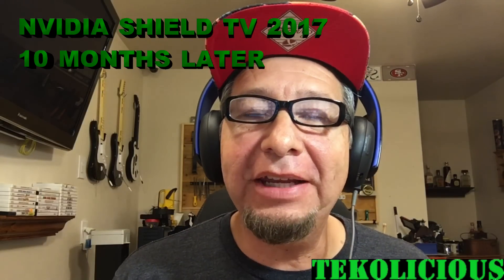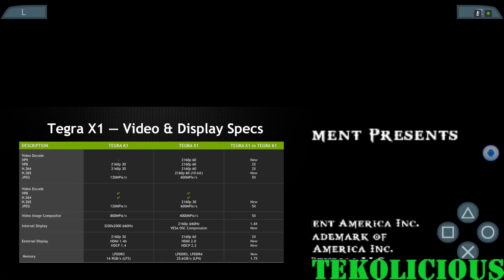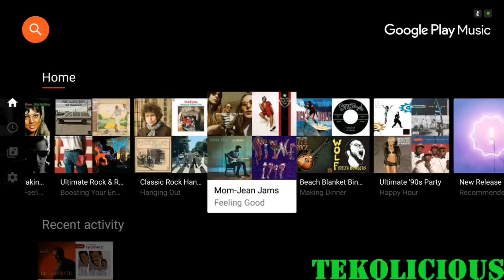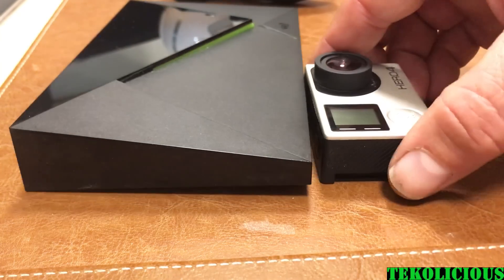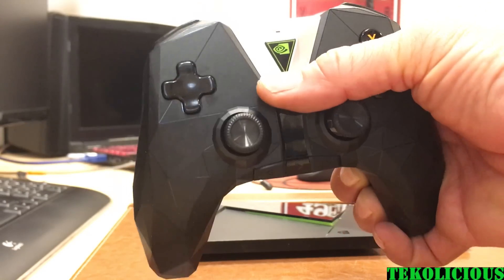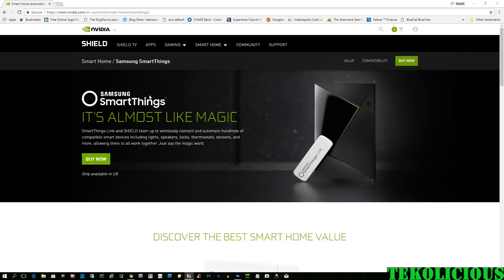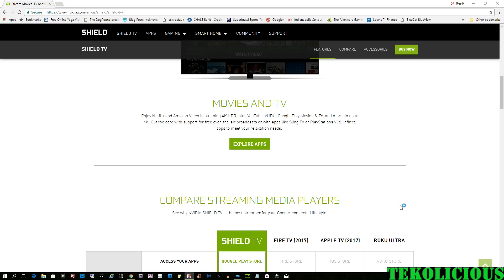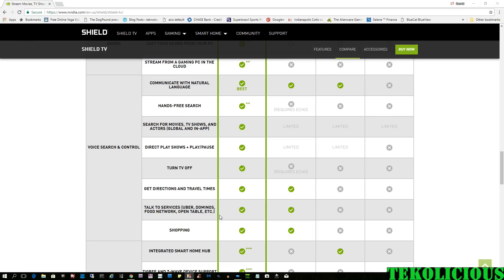Nvidia ShieldTV 2017 10 month Review Is it worth the money?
The Nvidia Shield TV 2017 Edition is a well built Media machine that also plays games, while look cool too.
Here is how to get it from amazon
ShieldTV 2017
Sandisk Flash Drive
ShieldTV 2017 pro

Amazon Link MSI Laptop

Sean Wasabi Burnt Rice